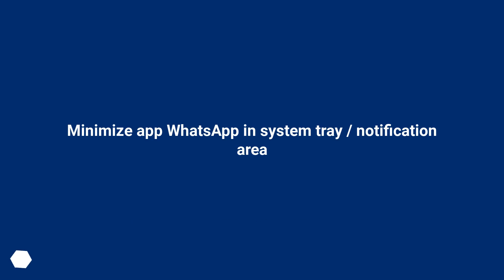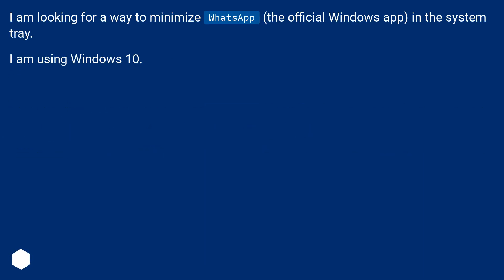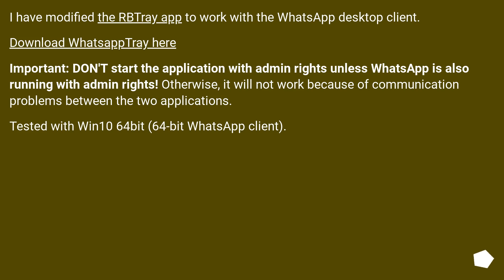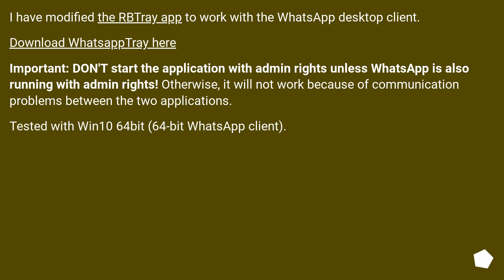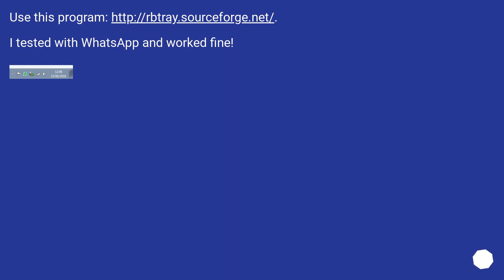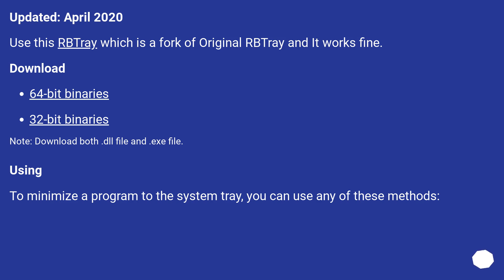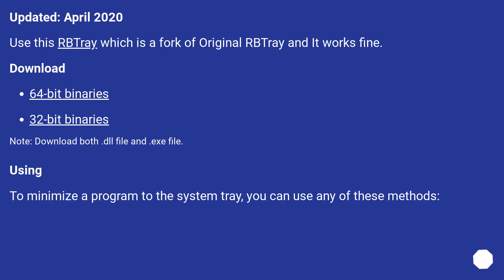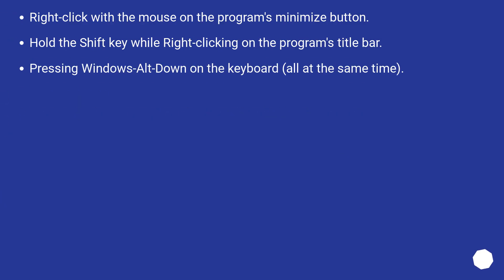Minimize app WhatsApp in system tray / notification area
Chapters
00:00 Question
00:22 Accepted answer (Score 51)
00:55 Answer 2 (Score 4)
02:05 Thank you